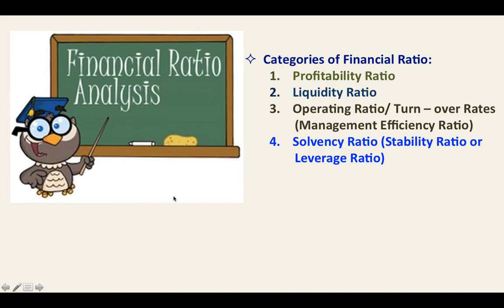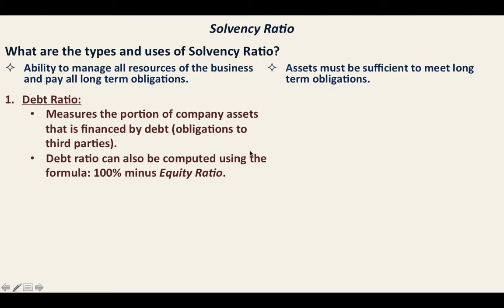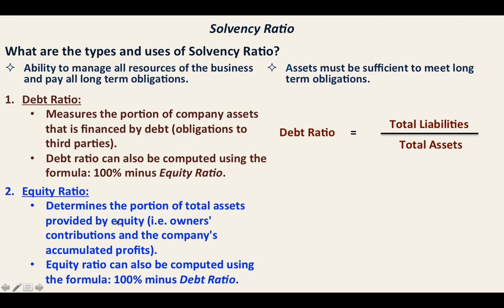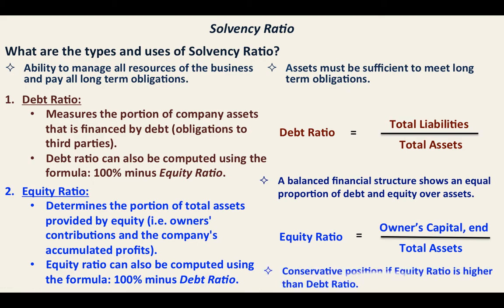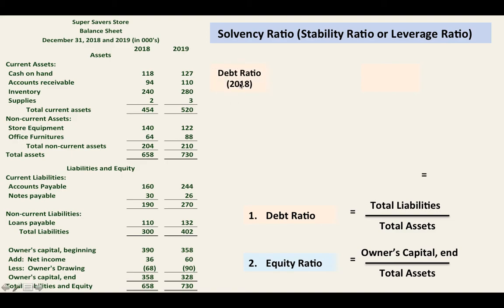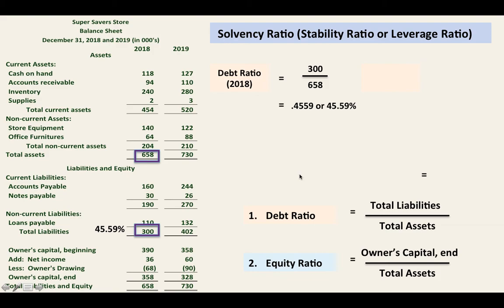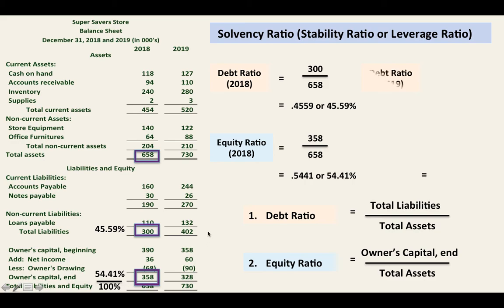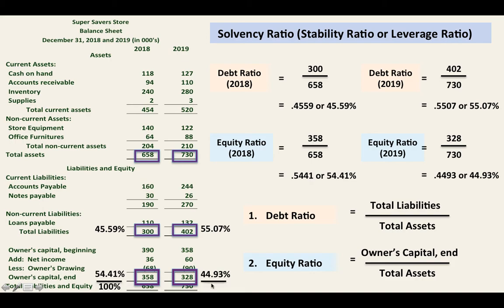Financial Ratio: Solvency Ratio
This video provides discussions and illustration on the fourth category of financial ratio which is solvency ratio.